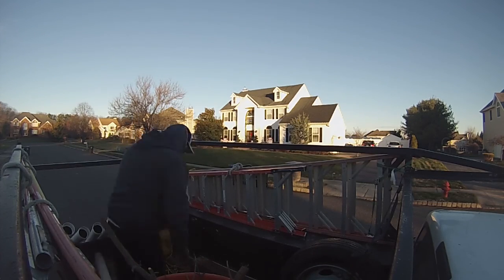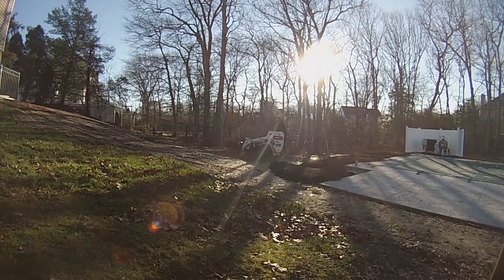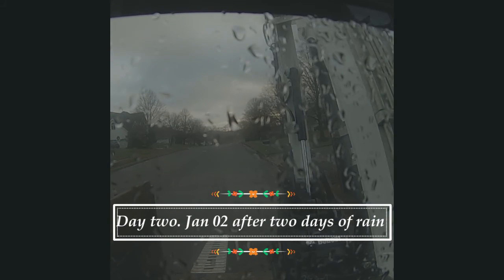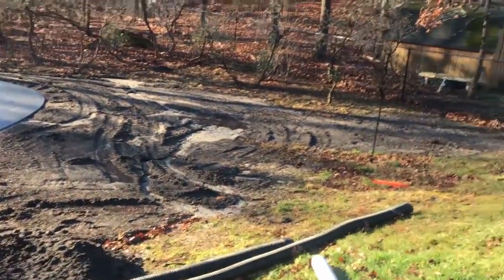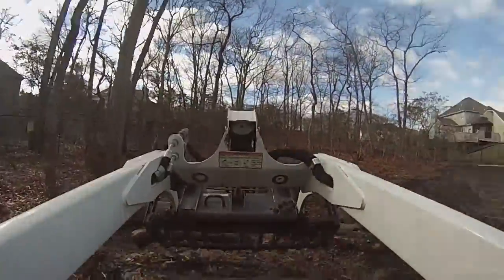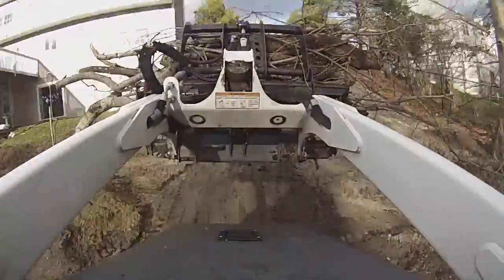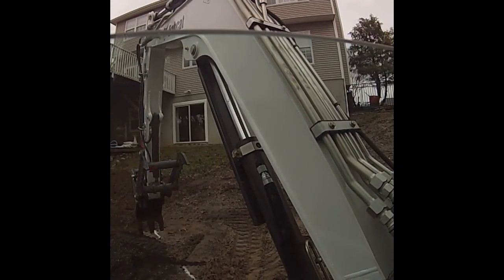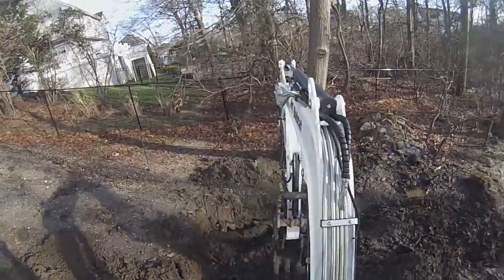Wall pool top soil & drainage Part 1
Finishing up grade and drainage around a new pool. I used about 36 yards of top soil and spread it with my bobcat mt85. the trenches were excavated with a Bobcat E26 with 12" bucket. I also put in about 55 ft. of NDS solid drainage pipe and 30ft of NDS perforated pipe. (holes down. lol ; ). Around the perf pipe I used 5 ton of clean 3/4" clean blue stone. filter fabric was also used between stone and sub soil. The tree was chopped up using my stihl Ms 661 with a 25" bar. My truck is a 2000 F550 service body with a 7.3 diesel engine. The dump trailer is a 14' form Middletown trailers in Middle Town NJ. the mini skid steer attachments I used were 48" wicked grapple form the 60" skeleton bucket, and the 72" smooth buckets We perform work in Howell NJ, Brick Town NJ, Toms River NJ, Belmar NJ, Wall NJ, Manasquan NJ, Brielle NJ, Neptune NJ, Sea Girt NJ, Spring Lake NJ, Farmingdale NJ, Jackson NJ,